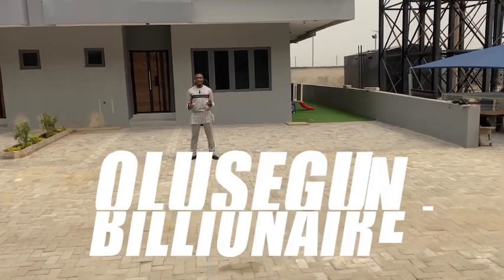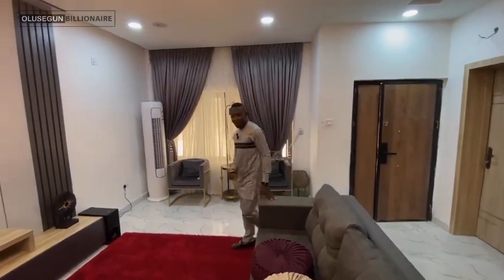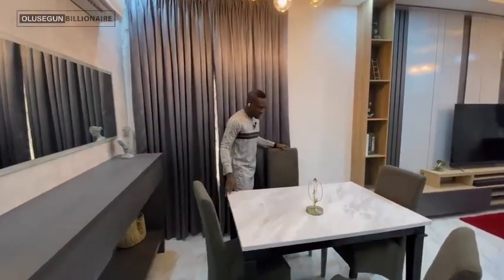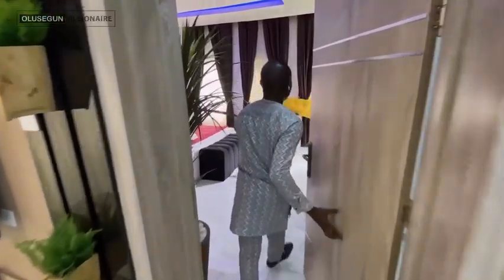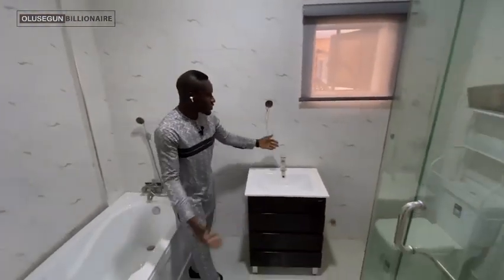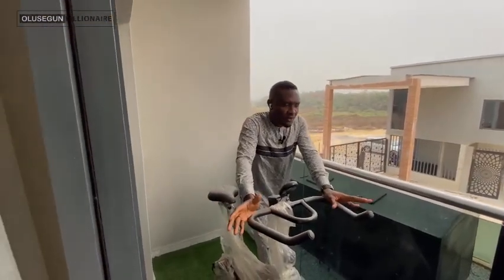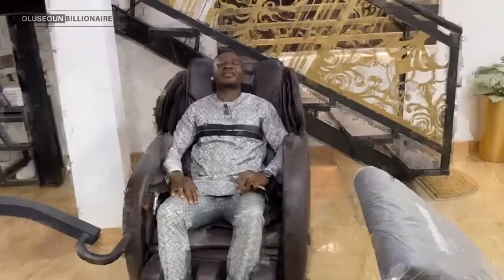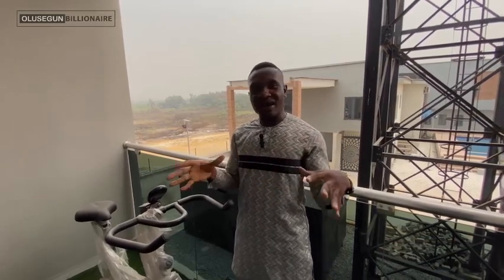Up to 2 Years Payment Plan Available Ajah Lekki Lagos Smart Home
Up to 2 Years Payment Plan Available

Ajah Lekki Lagos Smart Home
3 Bedroom Terrace + BQ: N60,000,000 ($80,000)
3 Bedroom Semi-Detached Duplex + BQ:
N 64,000,000 ($85,400)
4 Bedroom Terrace + BQ: N70,000,000 ($93,400)
4 Bedroom Semi-Detached Duplex + BQ: N78,500,000
($104,700)
4 Bedroom Fully-Detached: N88,500,000 ($118,000) With
Automated Doors
Advanced Home Network
Advanced Security
Distributed Audio
Inbuilt Speakers
Fully fitted kitchen and many more for sale.
Payment Plan:

Title:
Government Allocation / C of O

For more details & inspection bookings ➖➖➖➖➖➖➖➖➖
Send a DM NOW ❗️❗️❗️

goshensquareestateagency forsale available availablenow property propertyforsale investment investor investors realestate realestateinvestor realtors realestate sbroker#realestateagent#house#houseforsale#home#london#usa#dubai#lekki#lagos#nigeria#lekkiajahikoyivi#lekkiajahikoyi